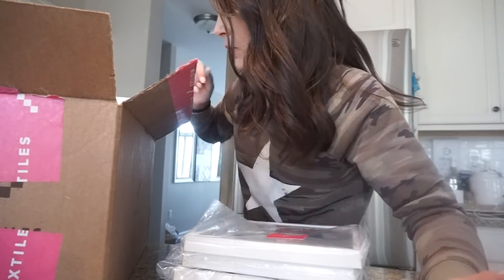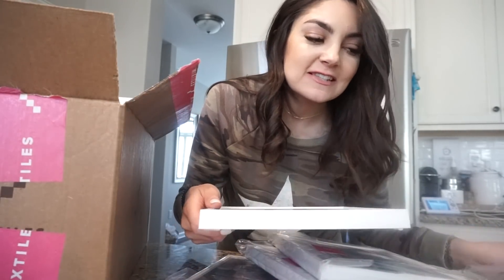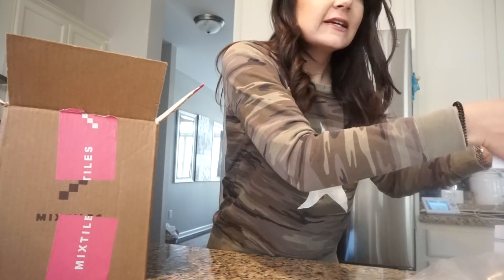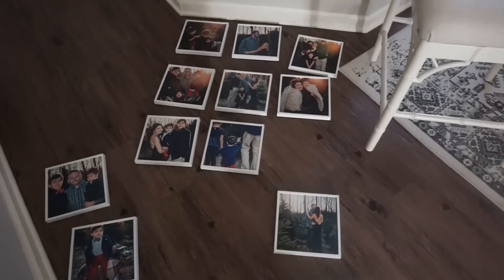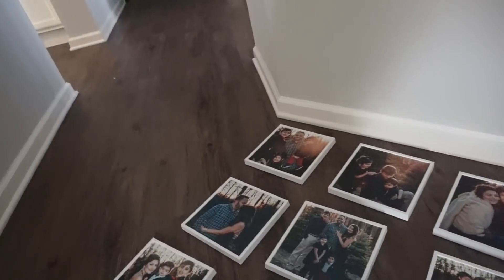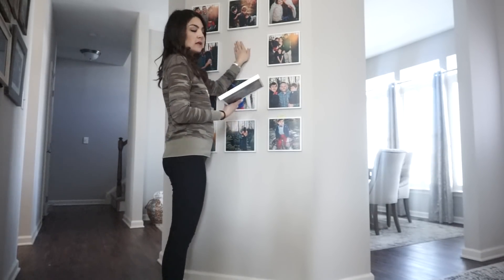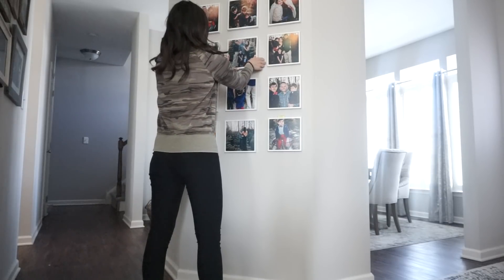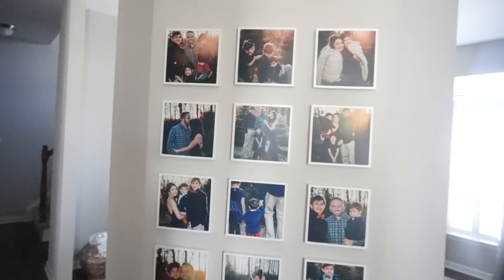HOW TO | DESIGN + HANG A GALLERY WALL IN 5 MINUTES!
Hey guys! After we had our Holiday photos done, I knew I wanted to make a gallery wall out of some of the photos.  I've been seeing Mixtiles pop up on my Instagram for a while now and I'm so happy to have finally tried them out!  The app is incredibly user-friendly, price is right and the entire process of hanging them took me literally minutes to do!  Now I just need to decide what photos I want to print for my next little wall project!  I hope you guys enjoy the video! xo